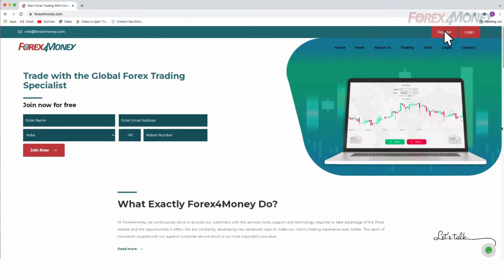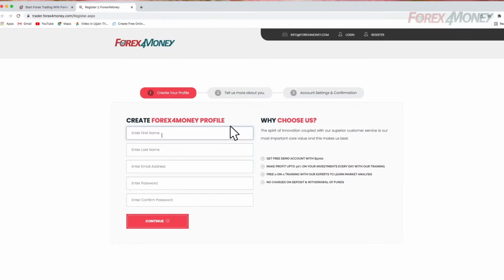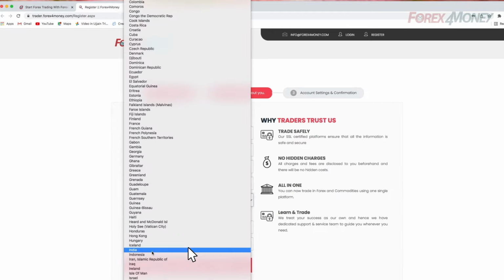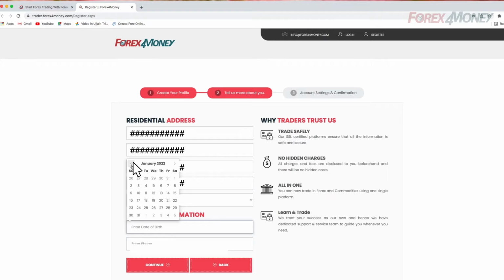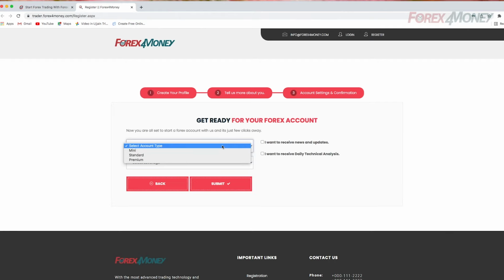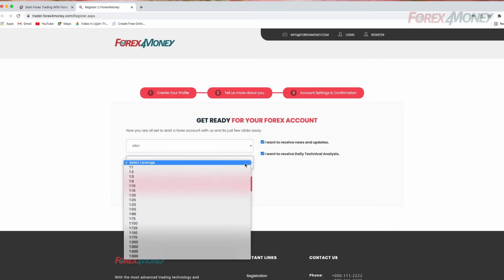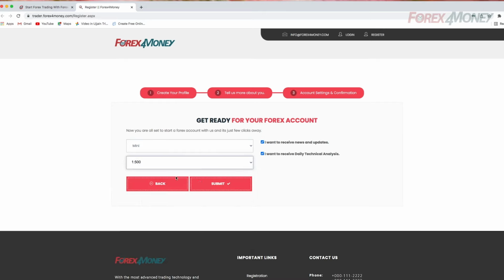Tutorial 1 | How to register on Forex4money Website | Start Forex Trading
Hello Everyone

Today we will learn how to start trading in the forex market. First you have to find out the best forex broker in india. There are many forex broker. but only few like forex4money.com guide you and make you understand the working of forex market. This Tutorial video will surely help you to successfully register on the forex4money online trading platform.

You can follow us on below social media platform

You can also join our telegram channel for more updates